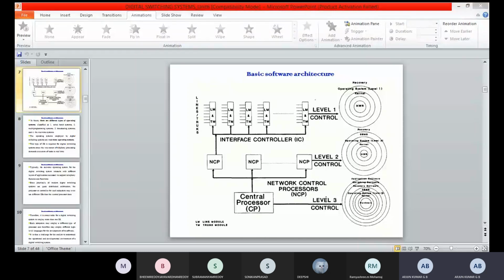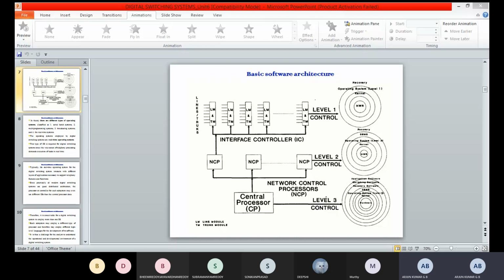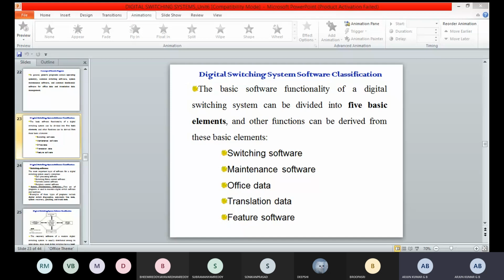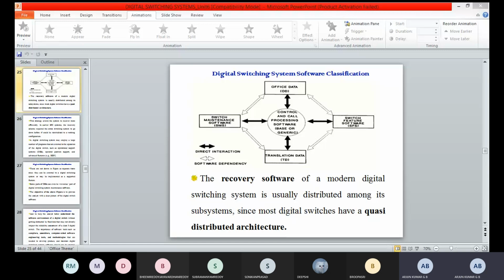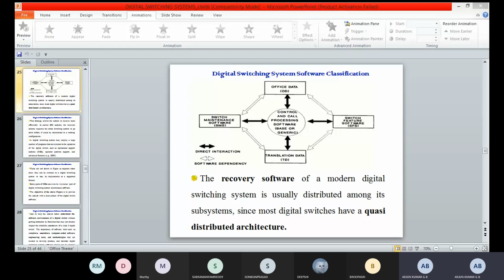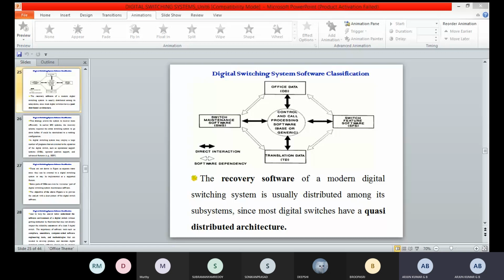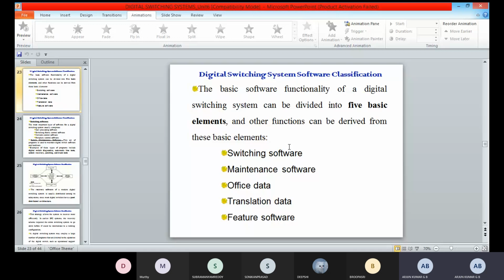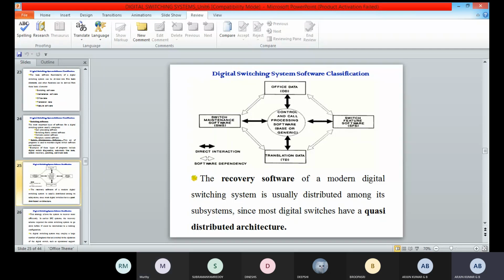Basic Software Controls